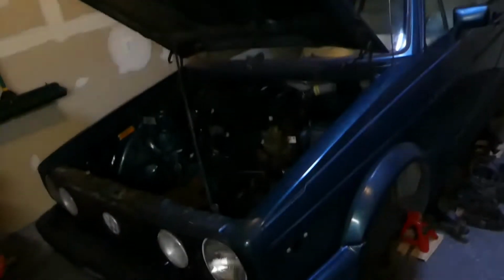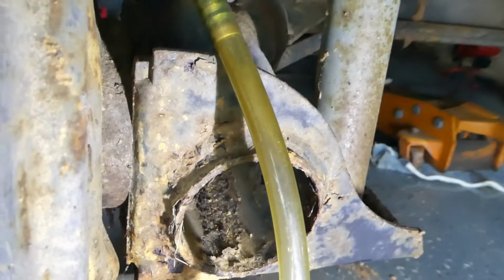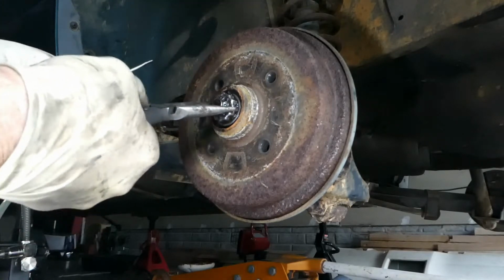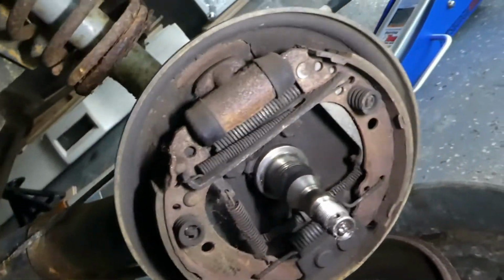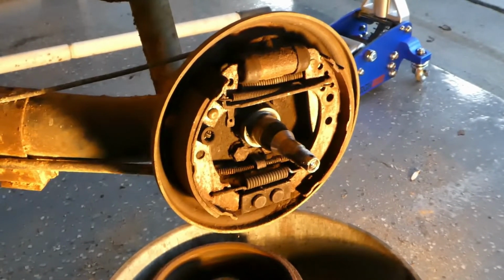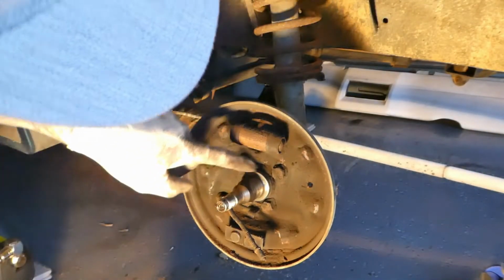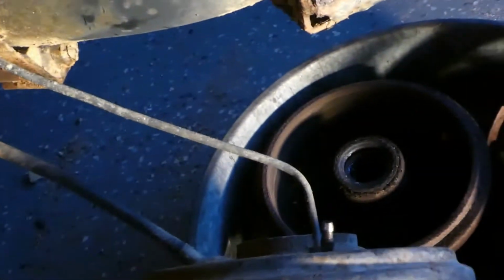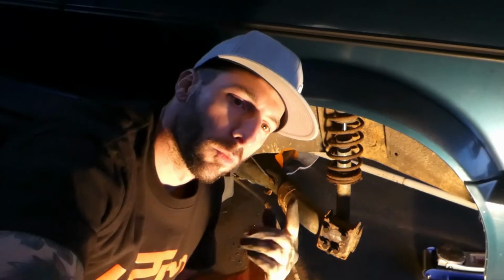Volkswagen Mk1 Cabriolet Swap Rear Drum Brakes Wheel Bearing & Stub Axle Disassembly and Overview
Welcome to my Mk1 Volkswagen Cabriolet project!  This old VW is getting the works. Everything is being pulled off the chassis and getting a refresh.  All new parts, engine and transmission swap, disk brake conversion, and so much more.  Be sure to follow along as I make my way through this build.

In this video I continue on with the Cabriolet. I start the disassembly of the rear brakes and suspension.  Again its more rusty parts that want to fight, but hey that's how it goes sometimes!